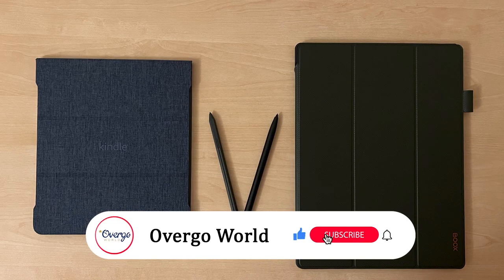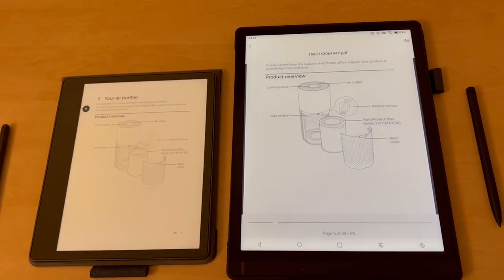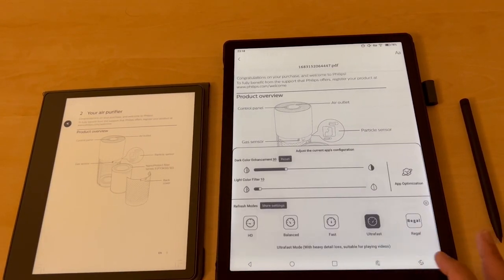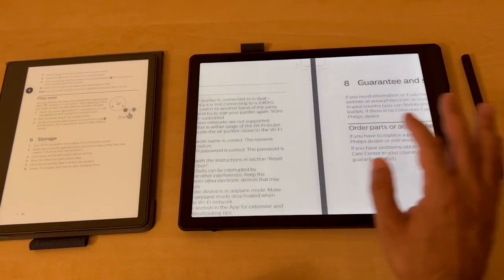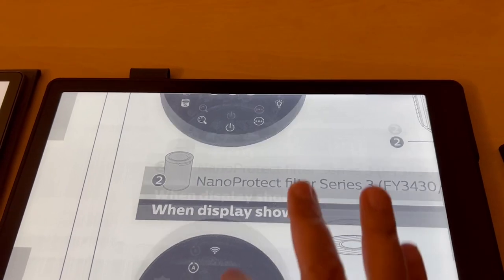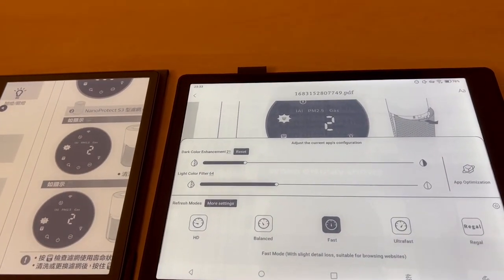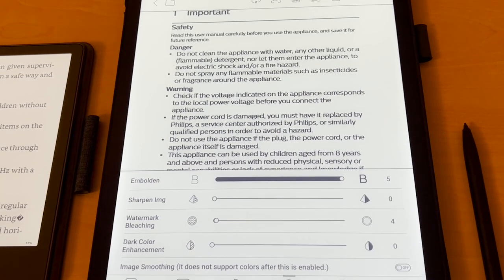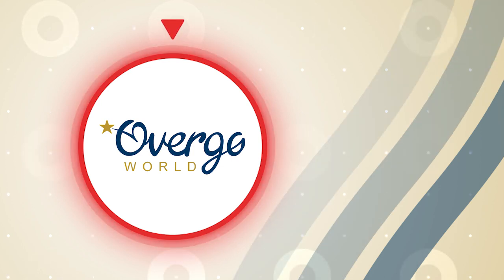BOOX Tab X - Kindle Scribe Killer for PDFs? (Head-to-Head Comparison)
In this video, we're comparing the BOOX Tab X (CES 2023) against the Kindle Scribe, in order to help you decide which eReader/ePaper device best meets your needs.

If you're interested, we have other videos showcasing eReaders, including the Kindle Scribe and BOOX Tab X, to help you select the best option for your PDF reading needs.